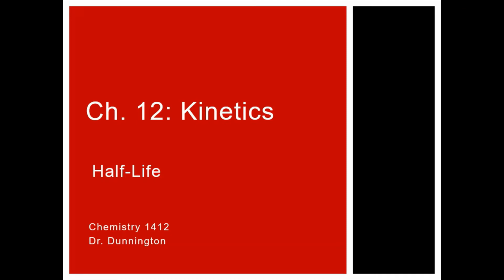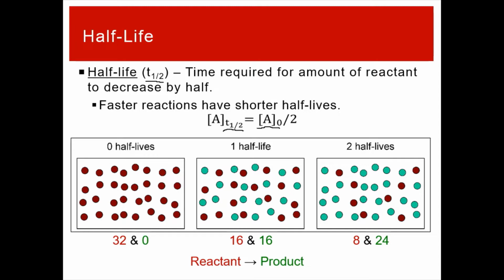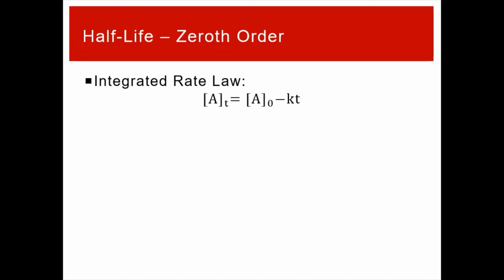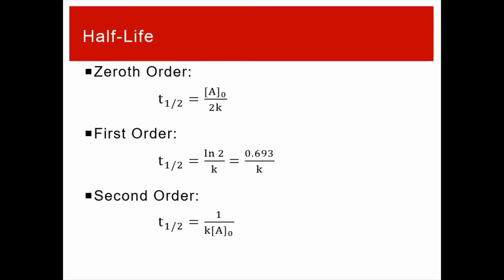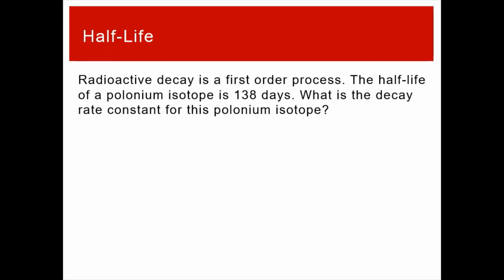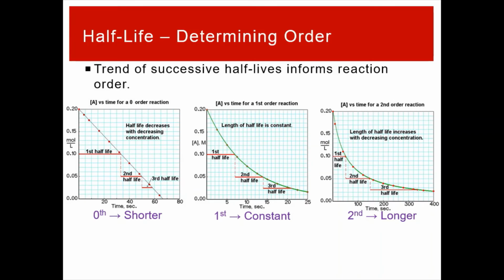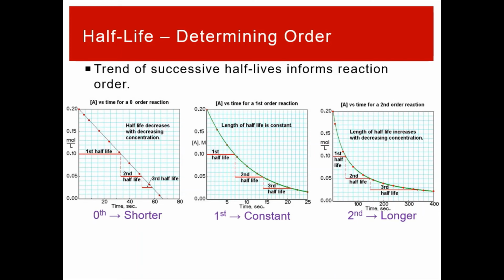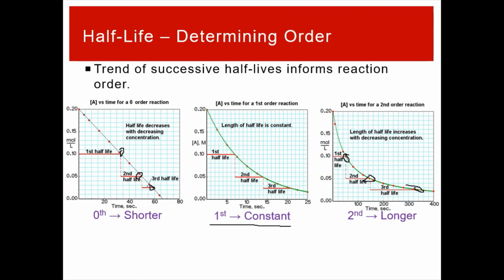CHEM 1412 Lecture 1/31-2/1 Part 2: Half-Life